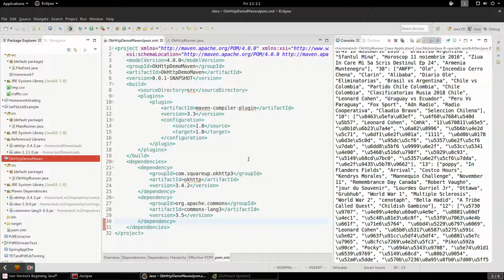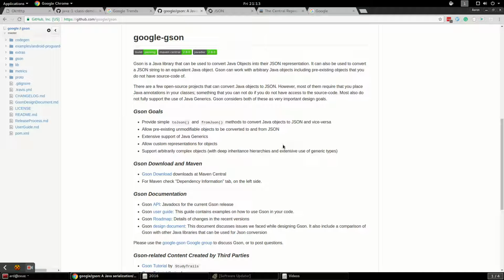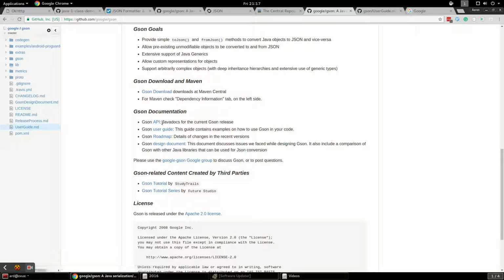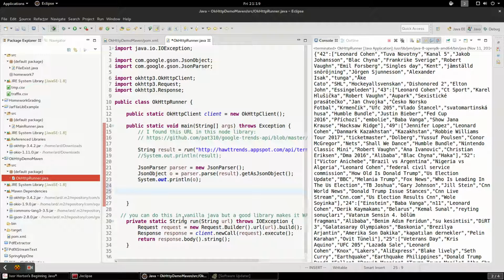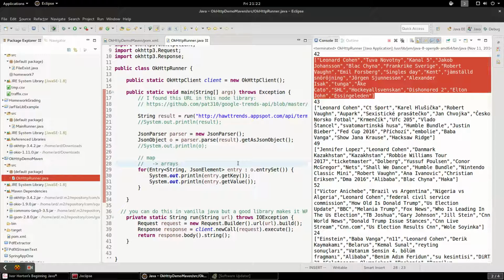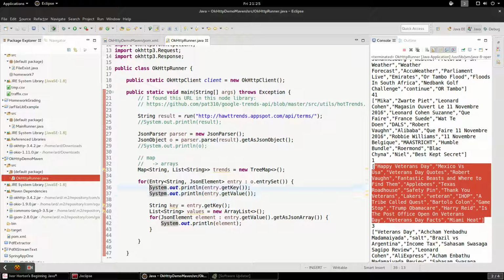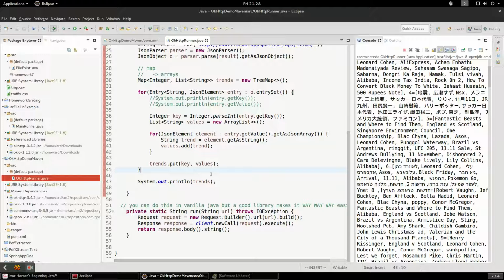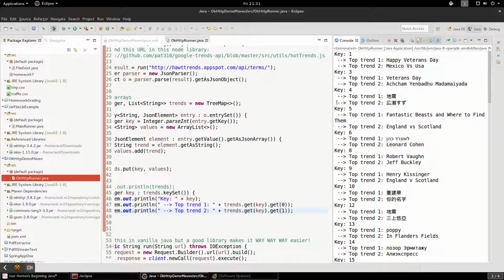Live coding: finding a JSON library in Maven to parse Google Trends data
In this video, I research and find a JSON library to use in Java to parse API data from Google Trends. I have never used this library before but I had heard of it, so I go through the process live of struggling to read / understand the documentation then searching for ways to use it.